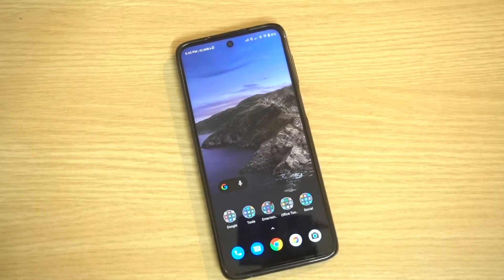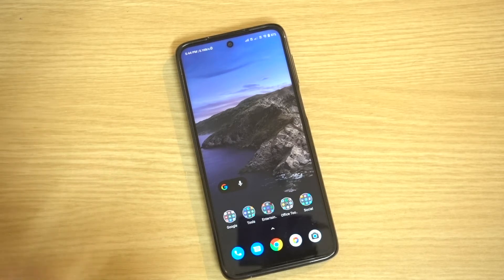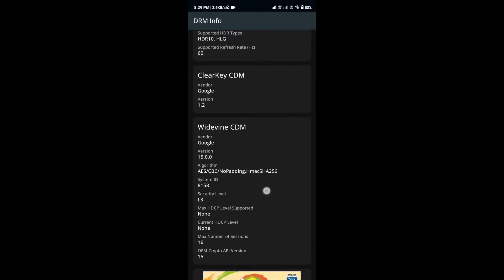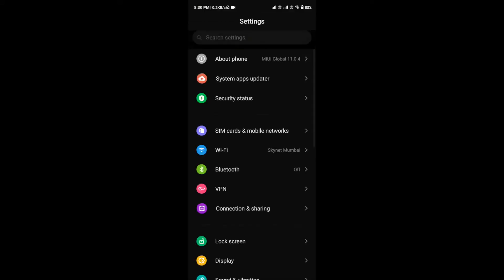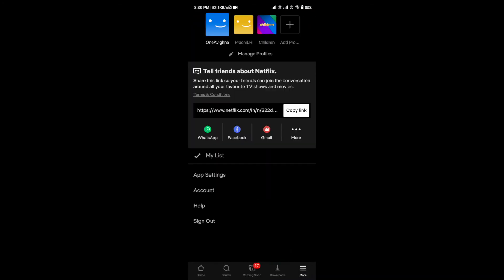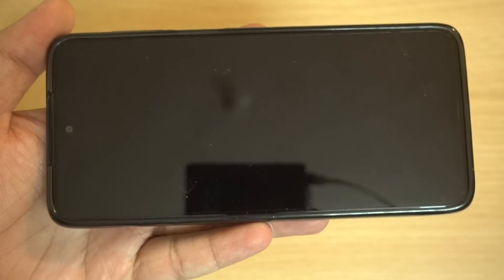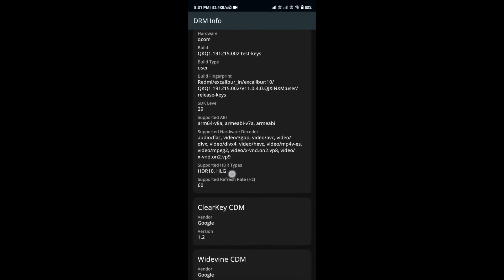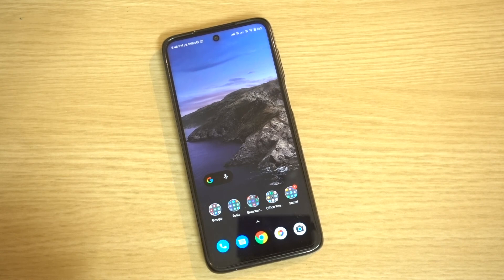Xiaomi Redmi Note 9 Pro Max Widevine L3 (L1 degraded to L3)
This video is about Widevine L1 certification issues faced by Redmi Note 9 Pro Max users.